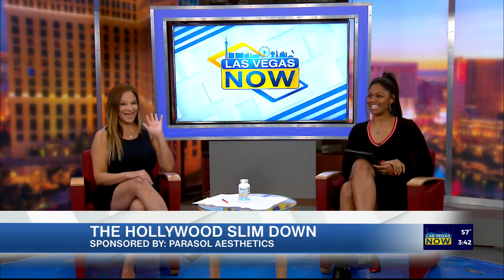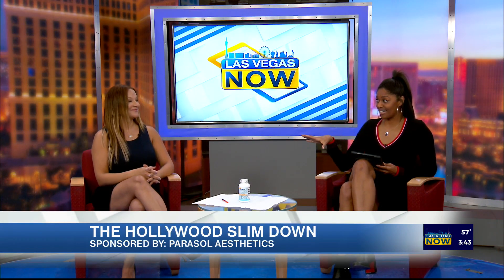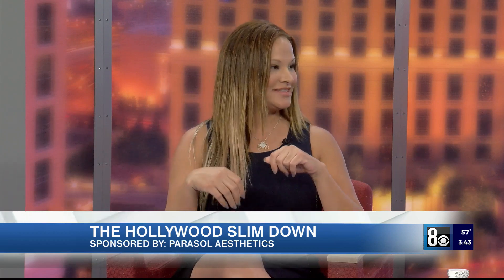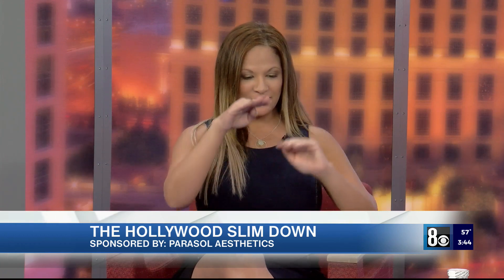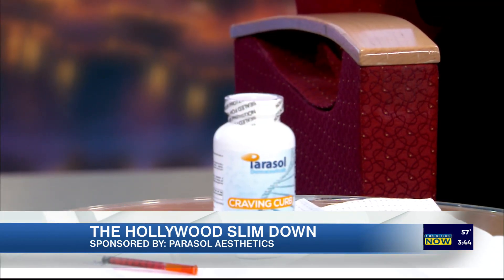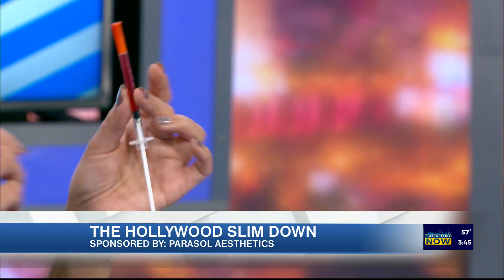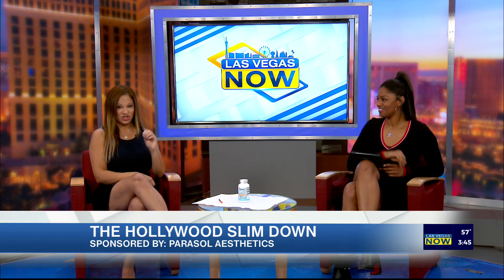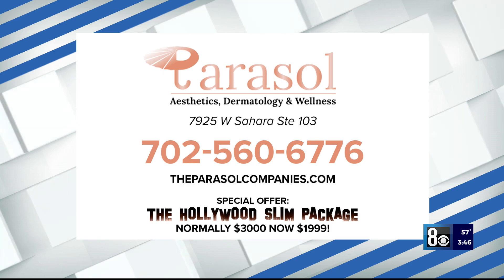Shedding pounds in the new year with Parasol Aesthetics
Anti-aging expert Erika Luren shares some ways to slim down in 2023, starting with the Hollywood trend, Ozempic and other, more natural options.